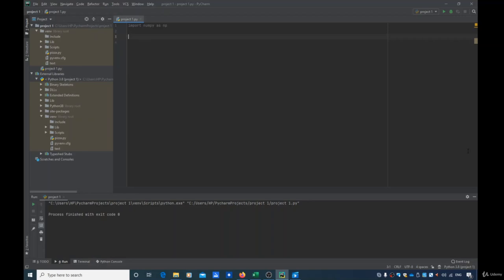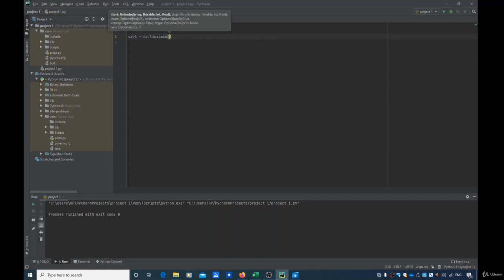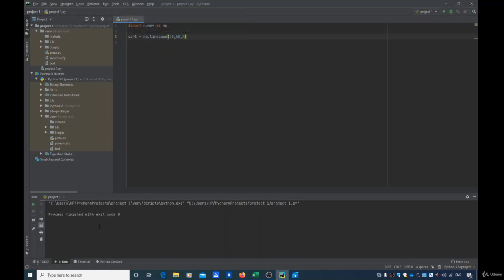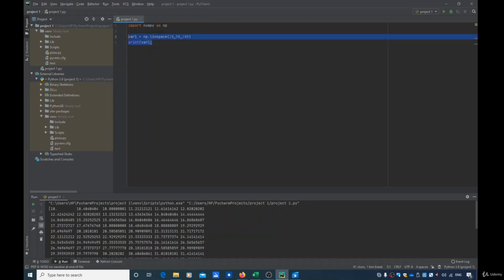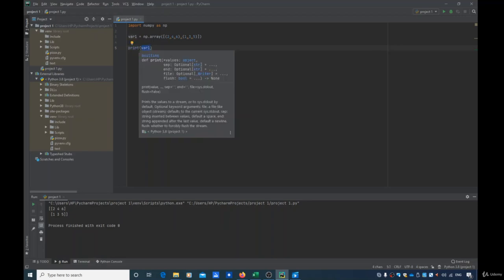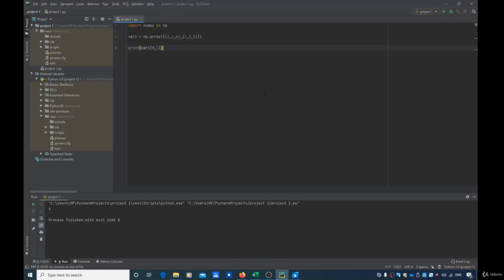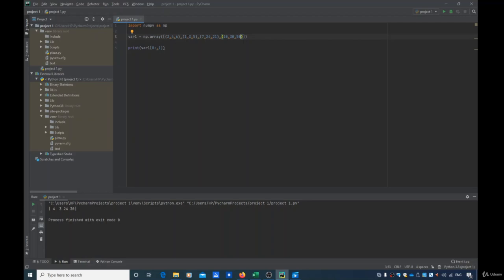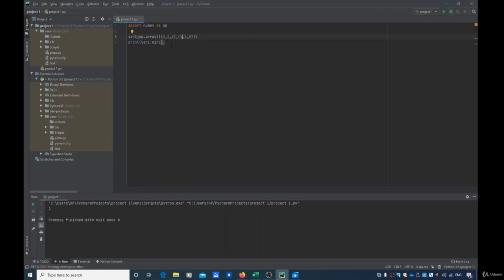017 Basic calculations Part 3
Basic calculations Part 3